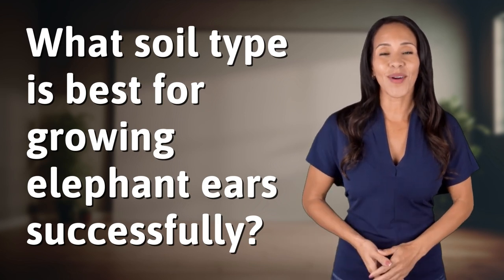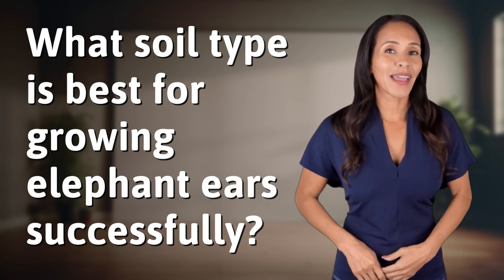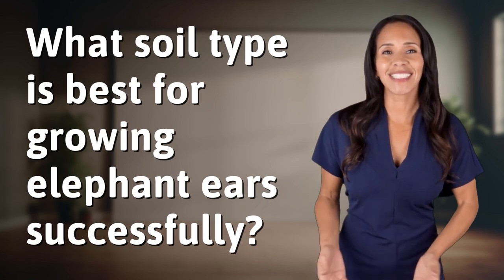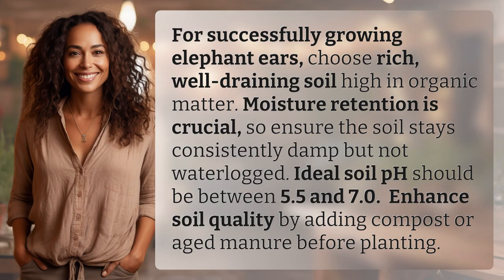What soil type is best for growing elephant ears successfully?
Growing Elephant Ears: Best Soil Tips 👉 Elephant Ears Soil 👉 Discover the key to successfully growing elephant ears with rich, well-draining soil high in organic matter. Learn how to maintain the ideal soil pH and moisture level for thriving plants.

Laura S. Harris (2024, June 25.) What soil type is best for growing elephant ears successfully?
    🌐 AskAbout.video